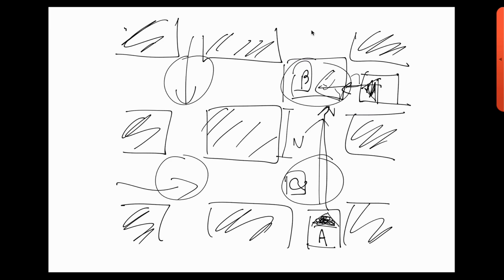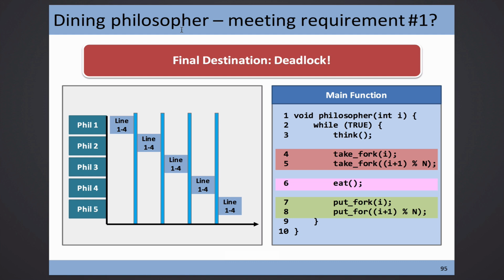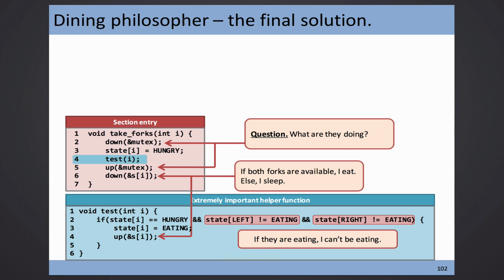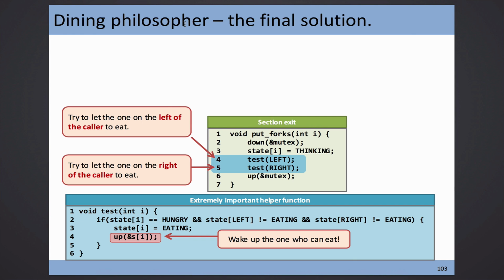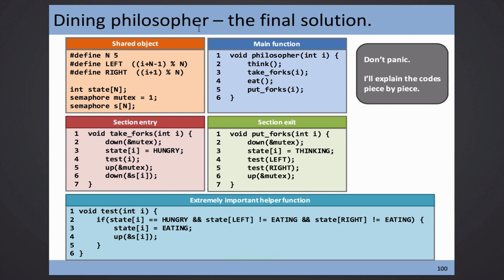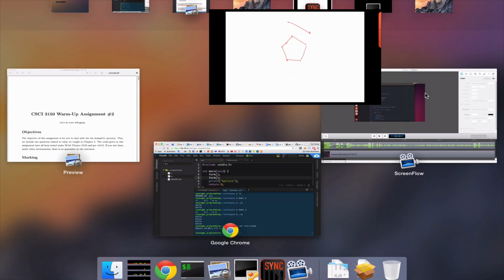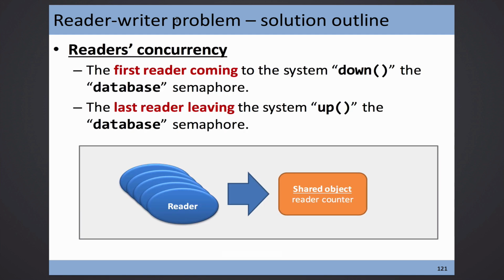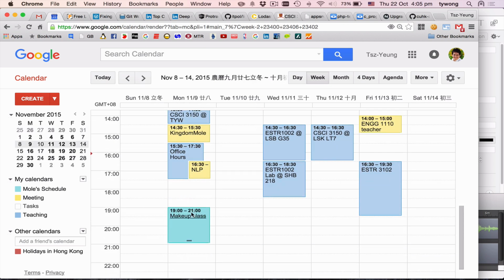CSCI 3150: 2015-10-22 - Classic IPC Problems